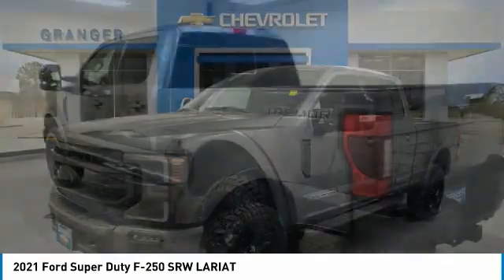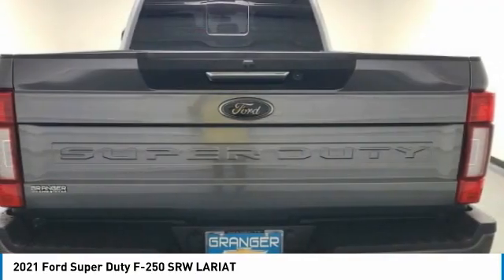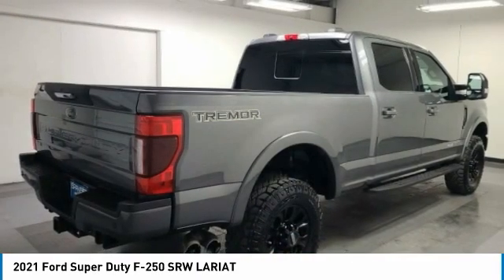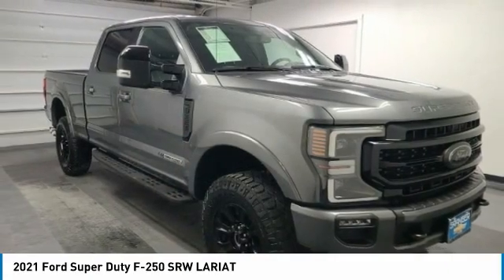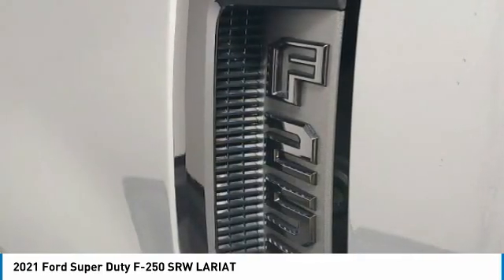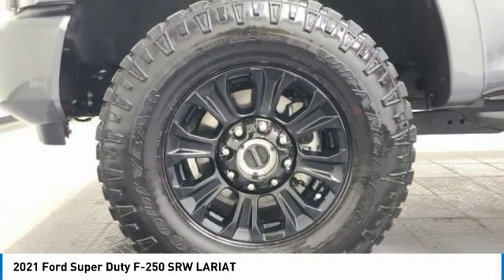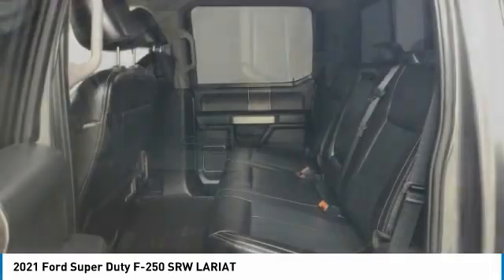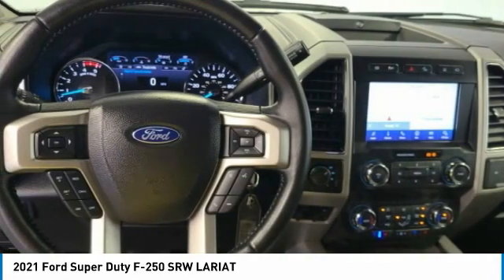2021 Ford Super Duty F-250 SRW D79008A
2021 FORD SUPER DUTY F-250 SRW Orange, TX
Stock# D79008A

Granger Chevrolet
2611 MacArthur Dr

Gray 2021 Ford F-250SD Lariat 4WD 10-Speed Automatic Power Stroke 6.7L V8 DI 32V OHV Turbodiesel 4WD. THE SOUGHT AFTER TREMOR OFF ROAD PKG~~ LARIAT BLACKOUT PKG~~ POWERSTROKE DIESEL~~BIG SCREEN~~ NAV ~~ GREAT COLOR COMBO~~ MAX TRAILERING PKG~~LARIAT VALUE PKG~~ ONE OWNER~~ NEW TRUCK TRADE IN~~ STILL IN FACTORY WARRANTY~`

Ask us about our SETX Exclusive Team Granger - DOWN PAYMENT ASSISTANCE PROGRAM!!! RESERVE this vehicle now with a deposit - WE SHIP VEHICLES AND TAKE TRADE-INS NATIONWIDE!!! Recent Arrival!